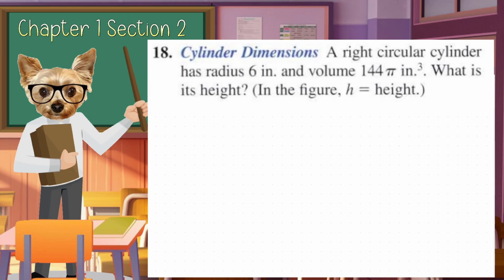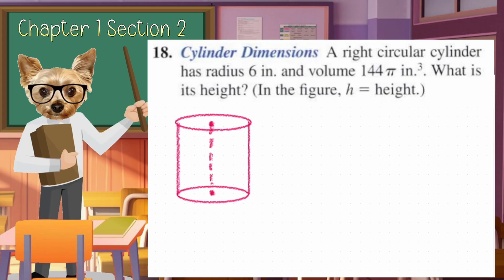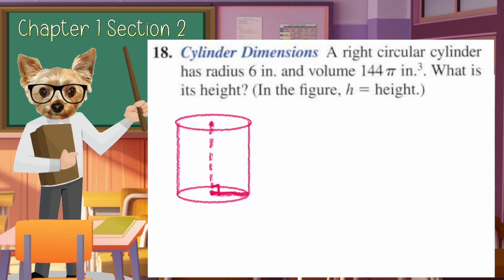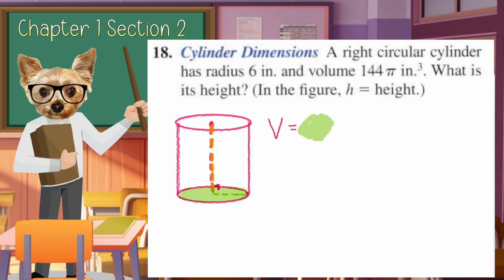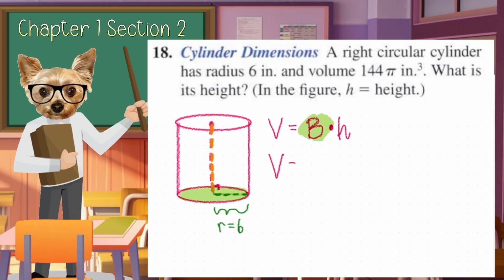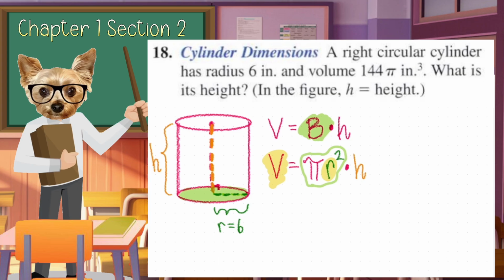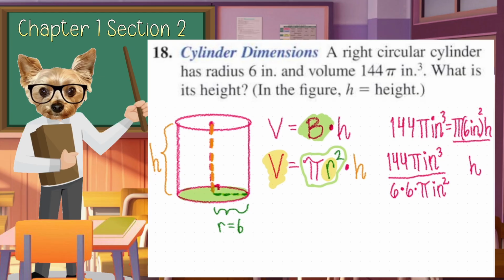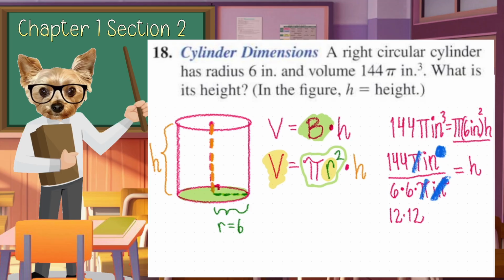Volume of a Cylinder, Solve for h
🌈 Chapter 01 ⭐️

 ❤️  Section 01

💛  Section 03

❤️  Section 07

🧡   Section 08